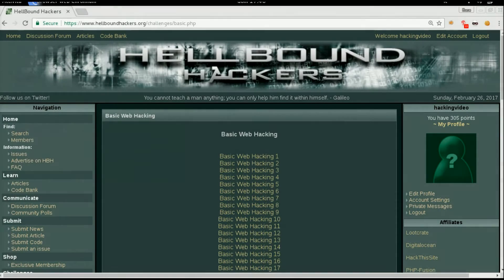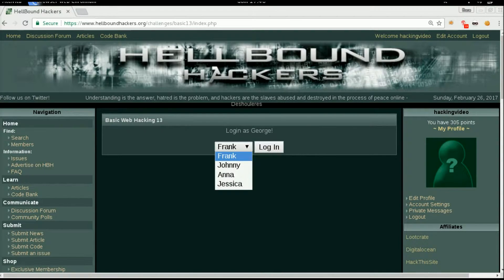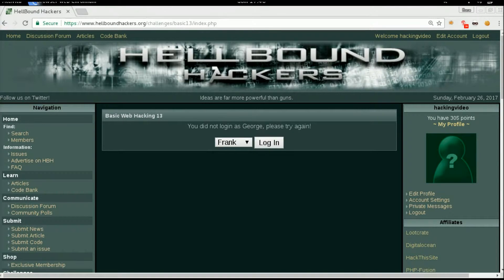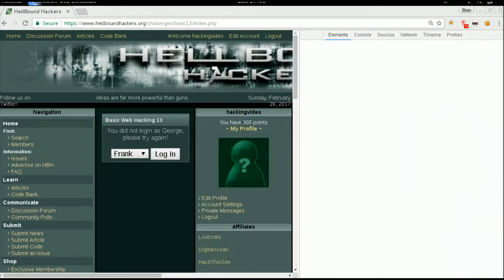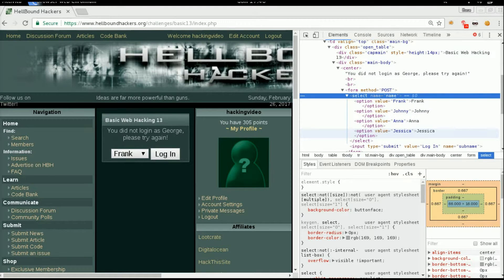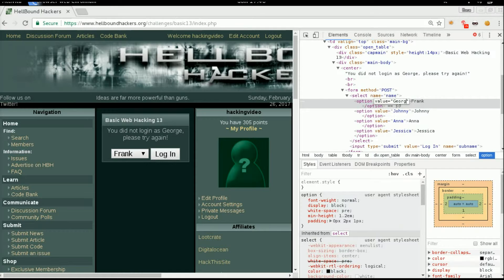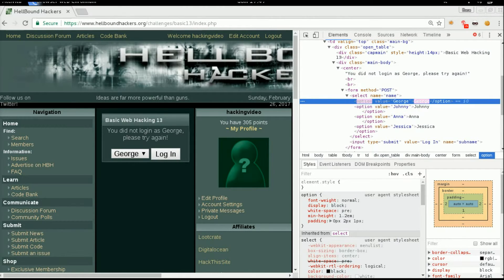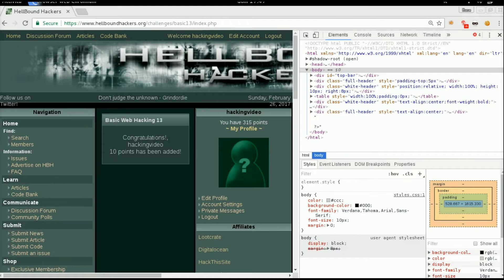Hellbound Hackers - Basic Web 13